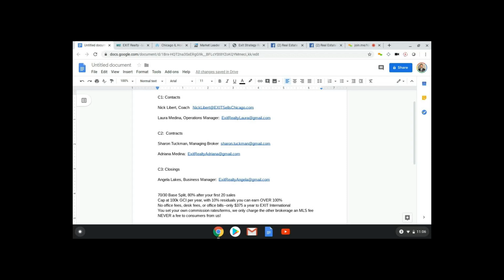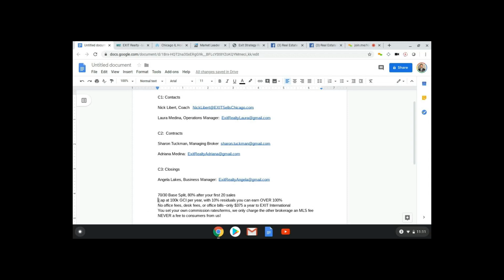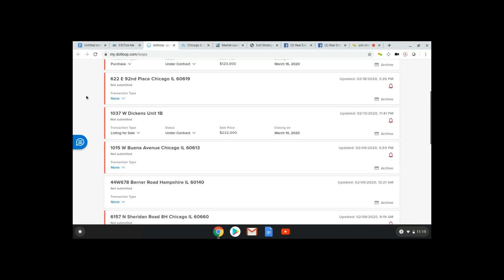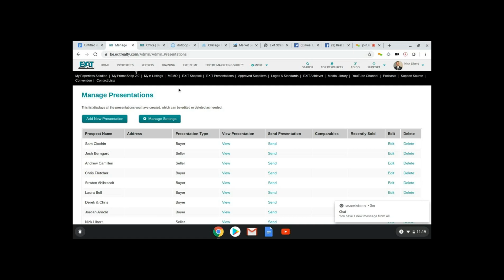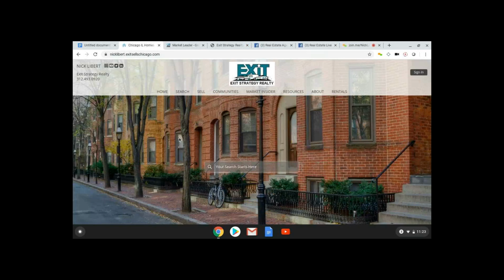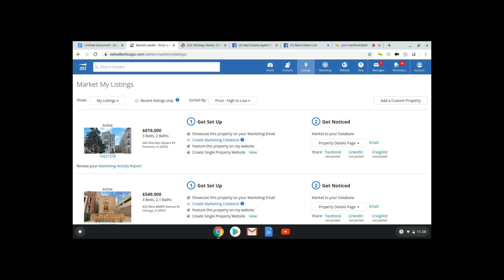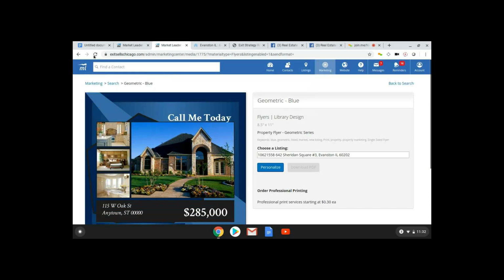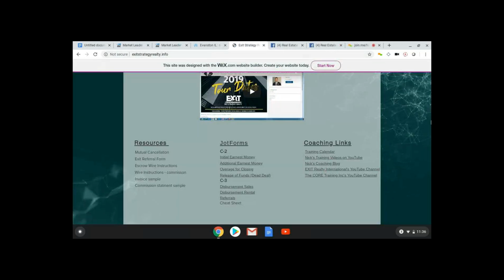The Tools & Resources of EXIT Strategy Realty